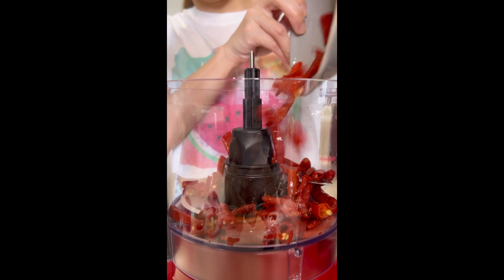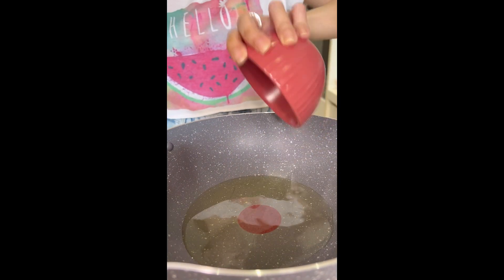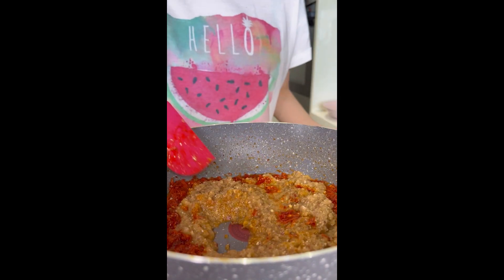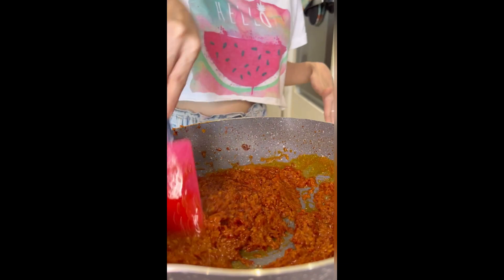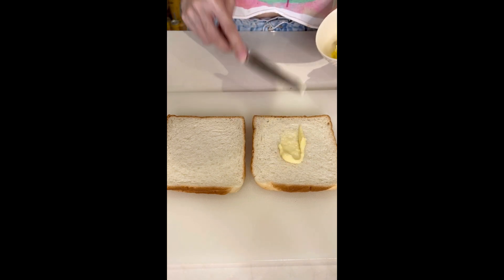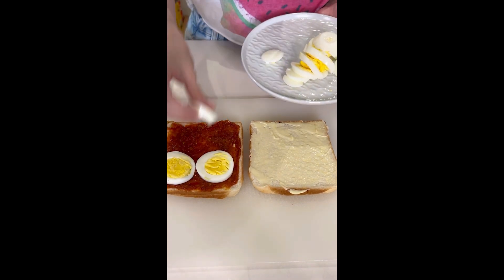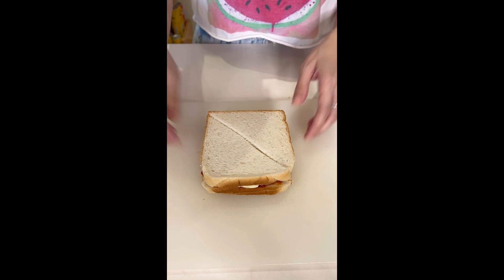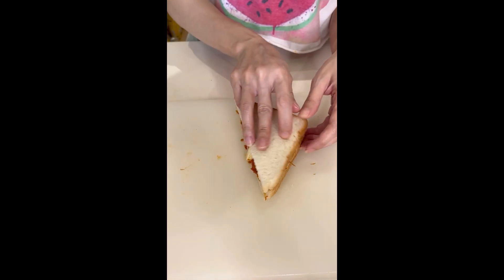Nasi Lemak Sandwich w/Guest Host Anis Nabilah (our history) on Sandwiches of History⁣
Just a reminder, these were shot by my guests hosts over a month ago and were meant to be seen when I was on vacation. So his jokes about my absence were done in reference to the vacation I was supposed to have taken.

It’s International Sandwich Sunday, guest host edition! Our guest host today hails from Malaysia and is an international TV-host,  cookbook author,  all around food enthusiast. Today, she’s making sandwich of her history, one based off of the super flavorful dish NasiLamak. I am so gonna make this sandwich.
Also, just a reminder, my guest host shot these for when I was going to be on vacation which is why you will hear them reference me being on vacation. Unfortunately, we had a death in the family for which I paused all posting for a couple weeks. Still, these nice folks did some great work so I am going ahead with sharing them. Just pretend I am on vacation for now.